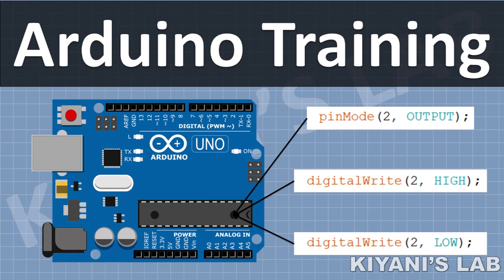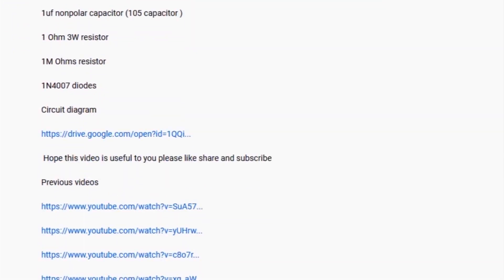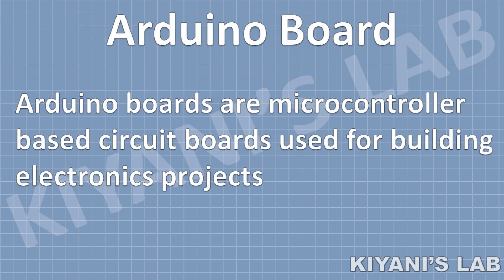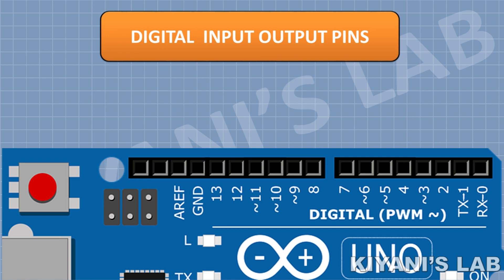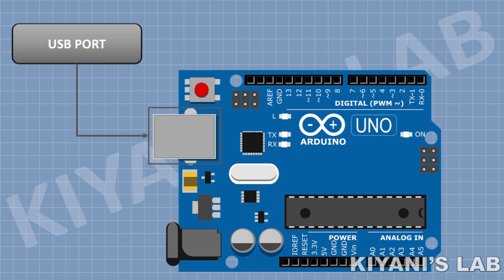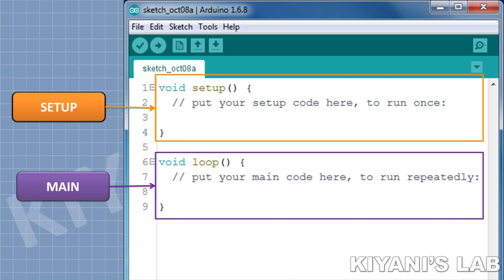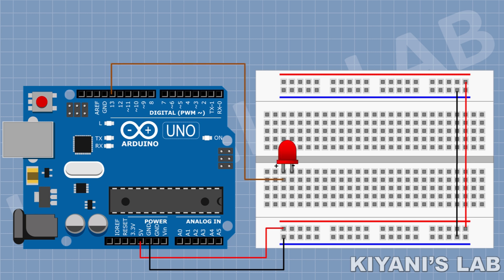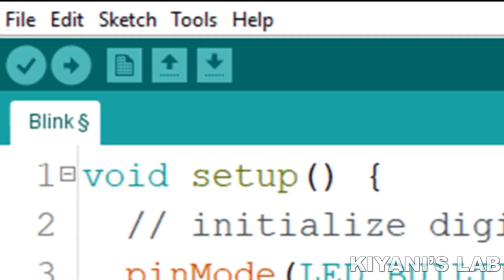What is Arduino? | Arduino Tutorial 1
Hi friends this is the first video of Arduino Tutorial  series in this video in this video we will learn what is Arduino how to program it and how we can use it in our project more videos are coming soon

Components:

Arduino UNO

Bread board

100 OHM Resistors

3d printer